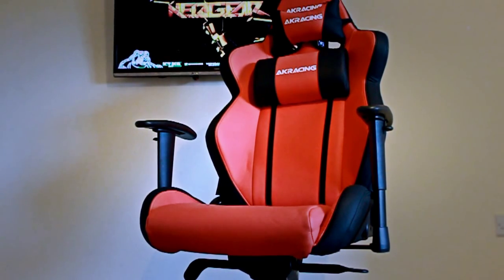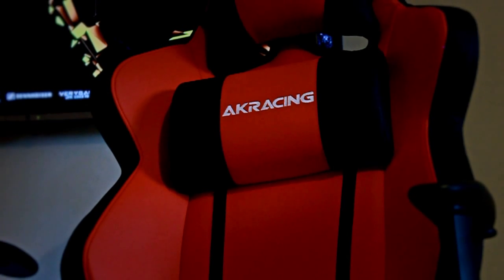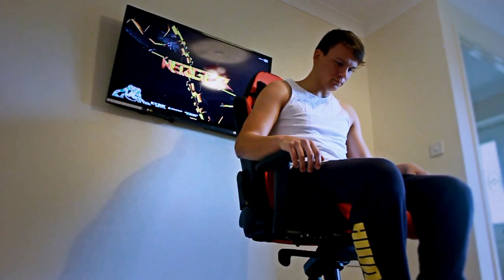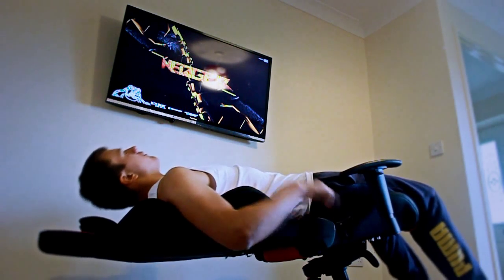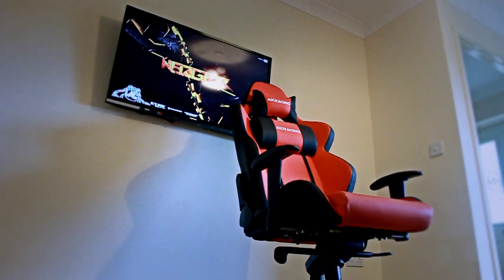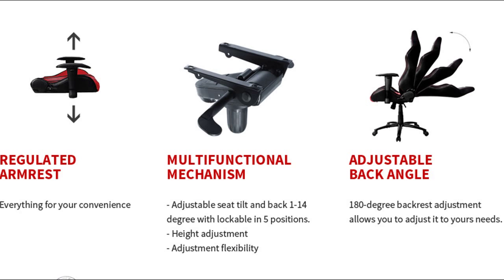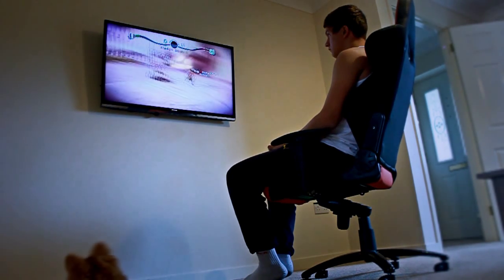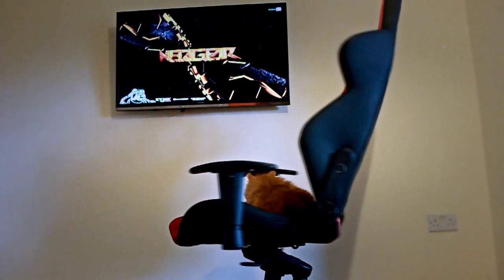AKRACING Gaming chair review in English! - By NEOGEAR.pl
-- See More --
Support us!